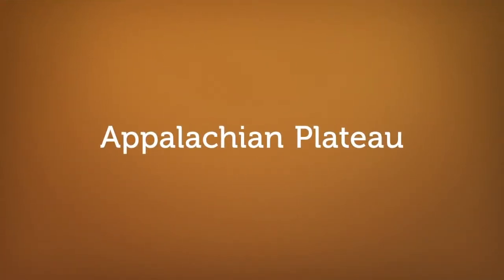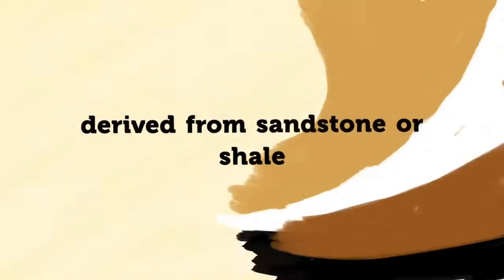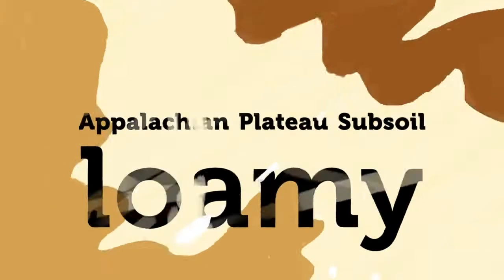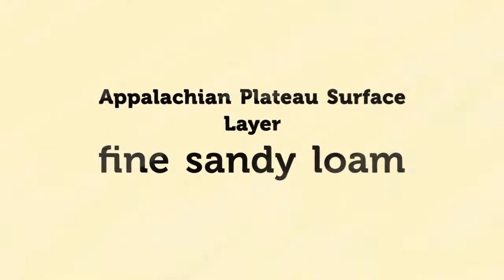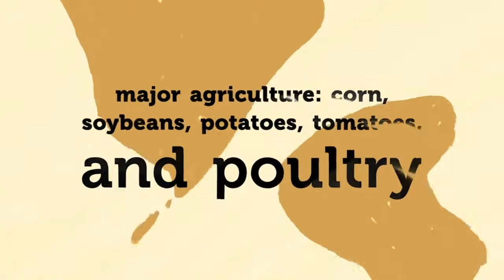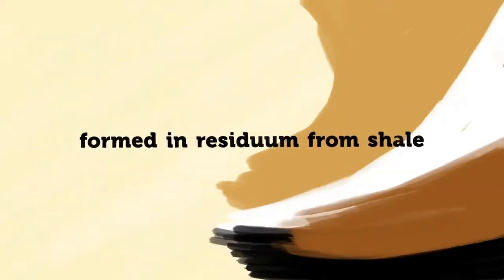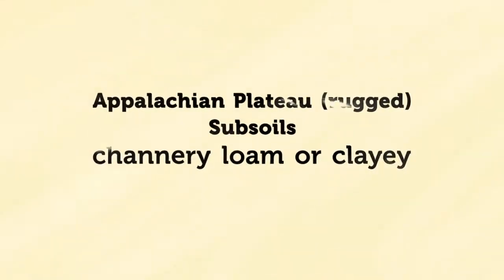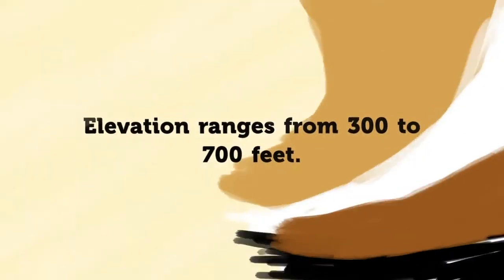Alabama Soils: Appalachian Plateau